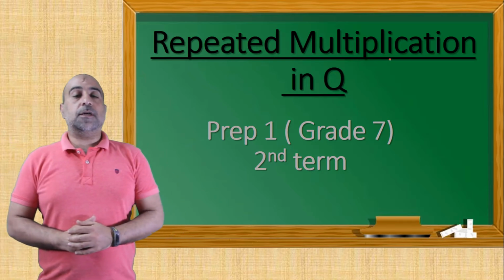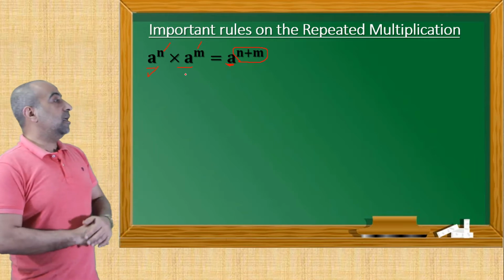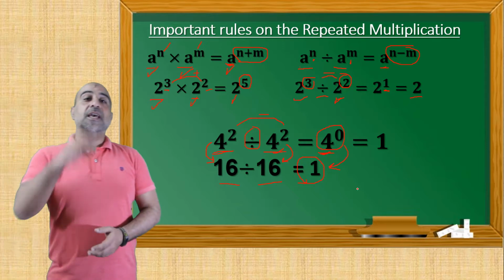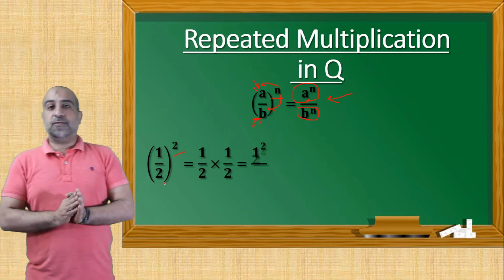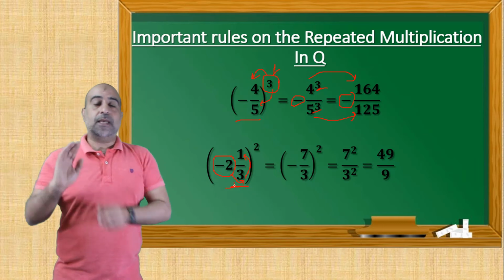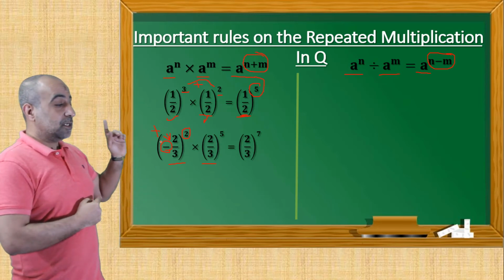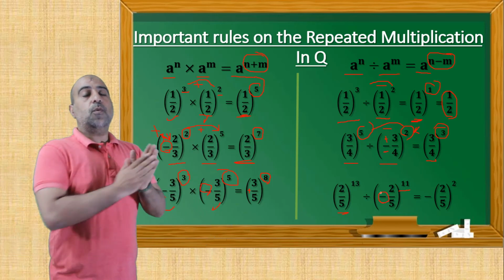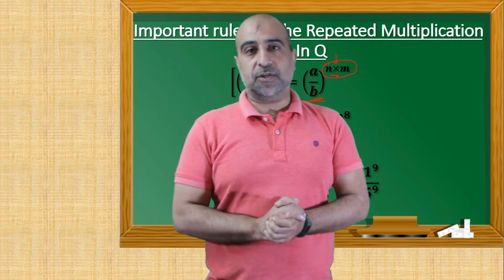Repeated multiplication in Q